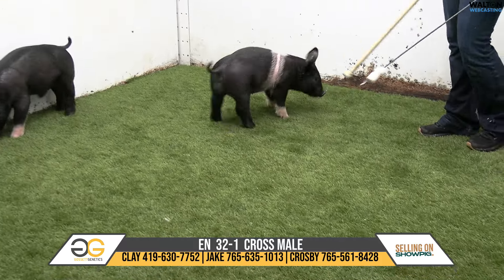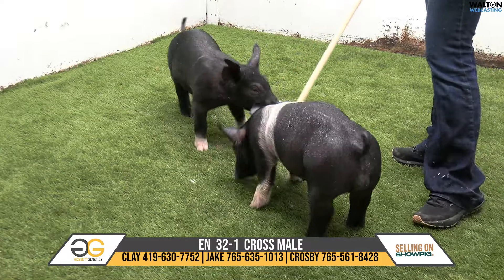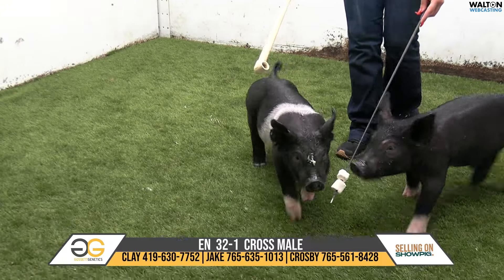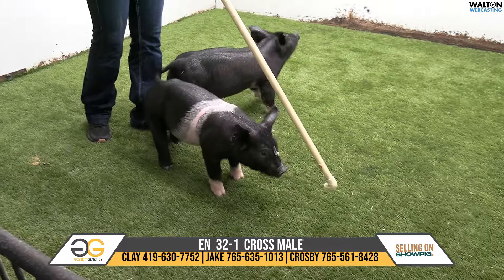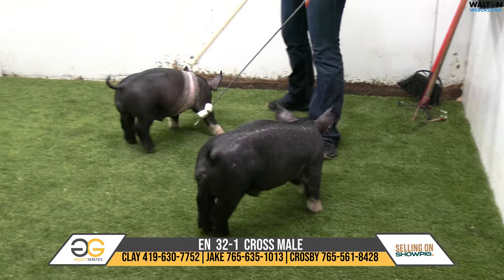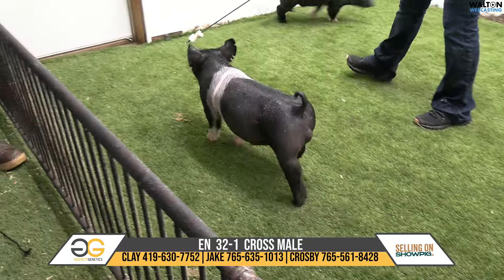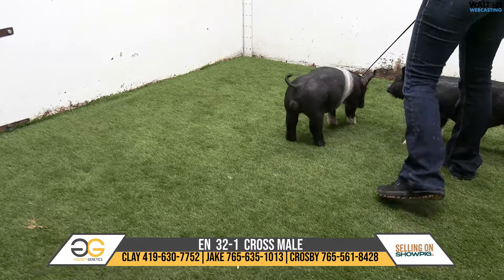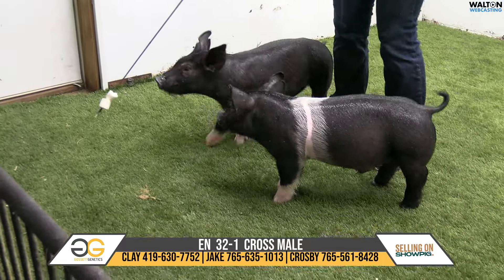EN 32 1 Gossett July 23 Sale 16 July 2024 05 37 05 PM